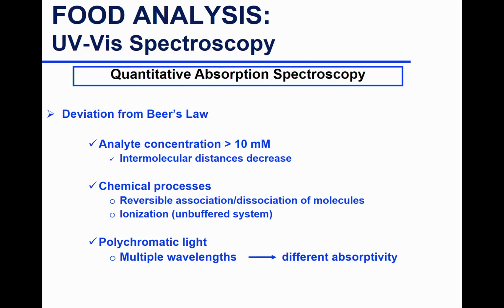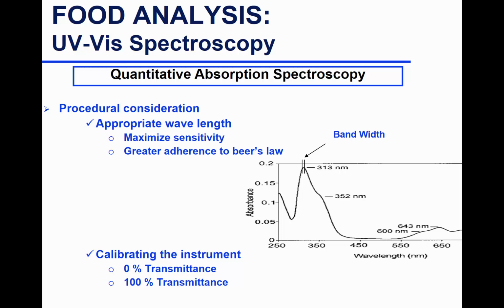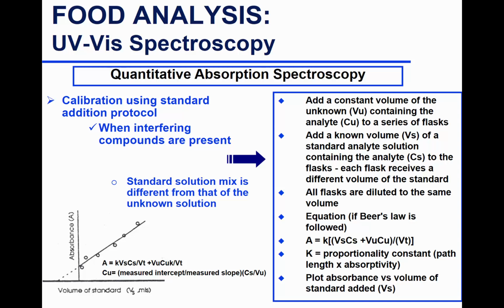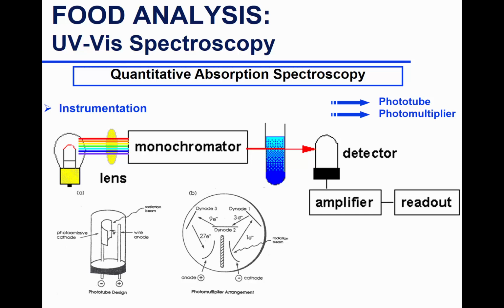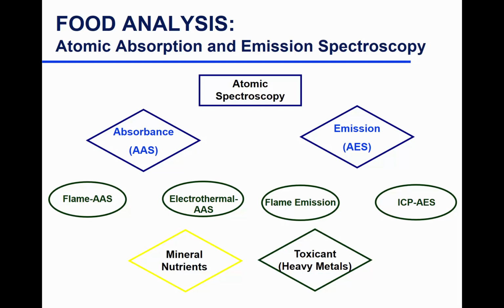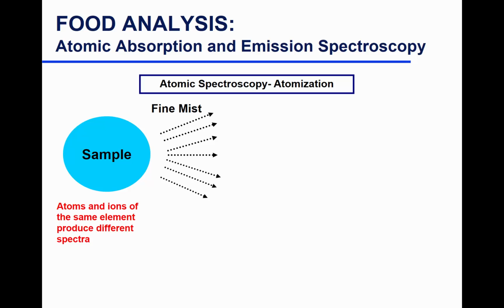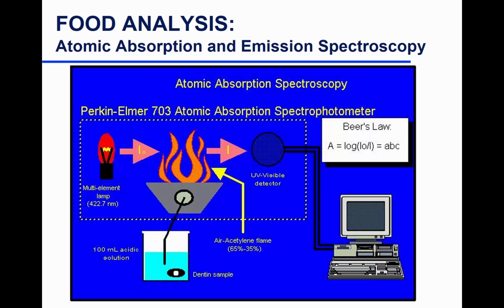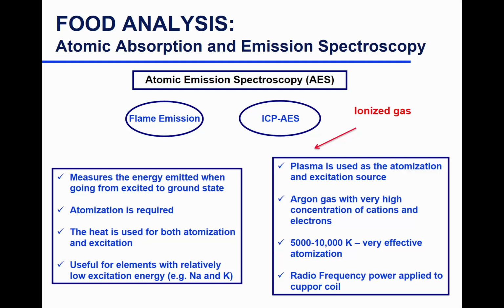Food Analyss lect 18 Oct 16 2017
UV VIs Spec II